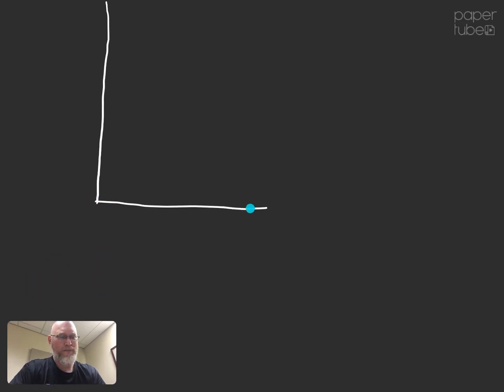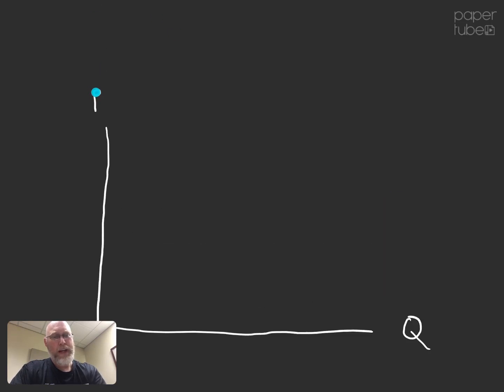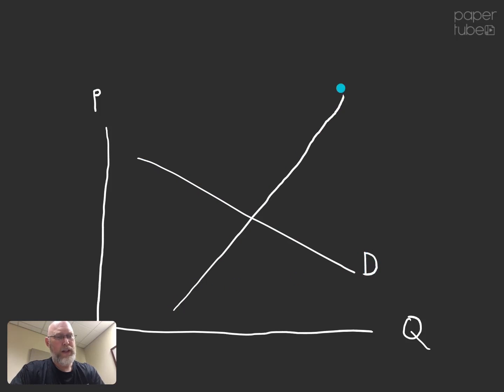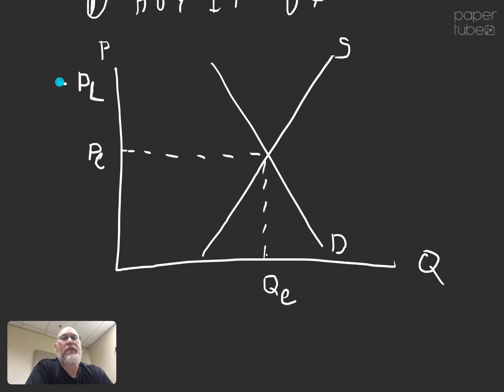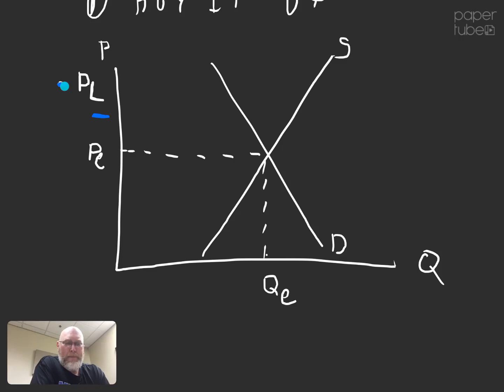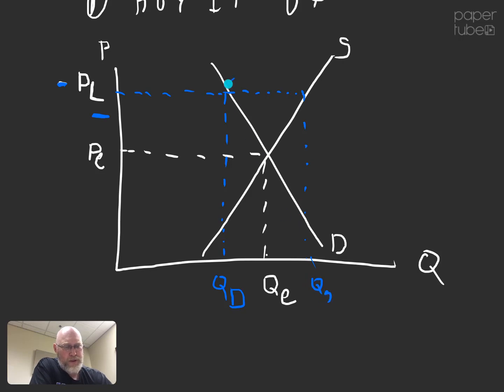Non Recourse Marketing Loan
In this video we learn how the federal government used Non-Recourse Marketing Loans to buy up surplus grain.